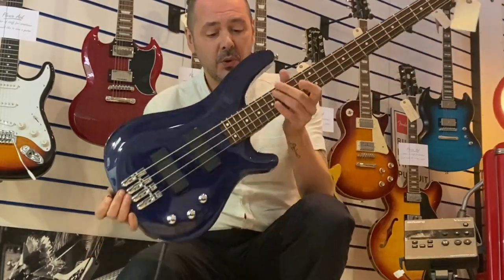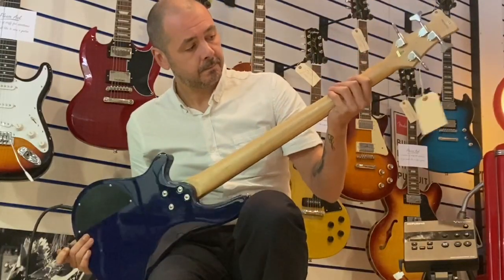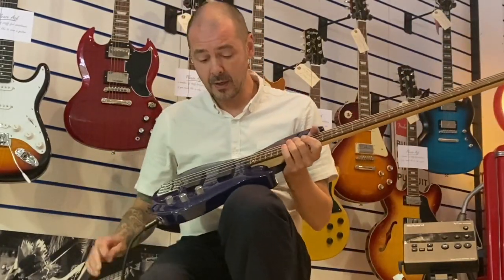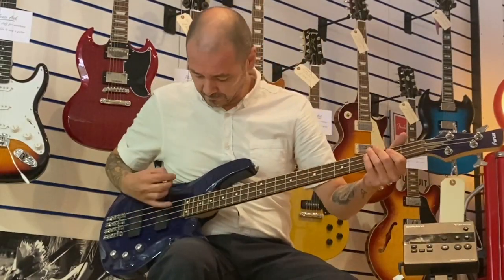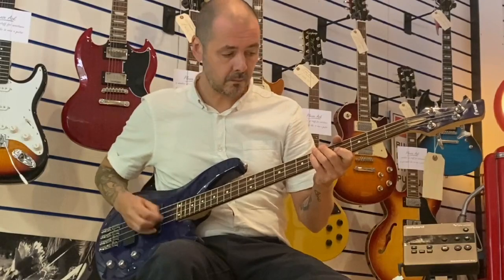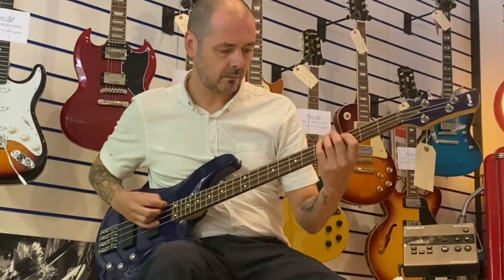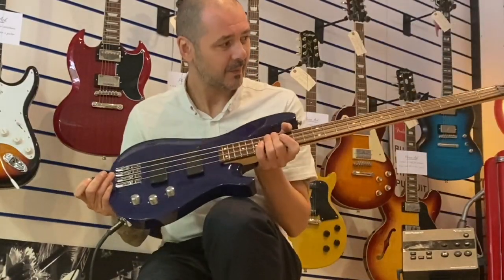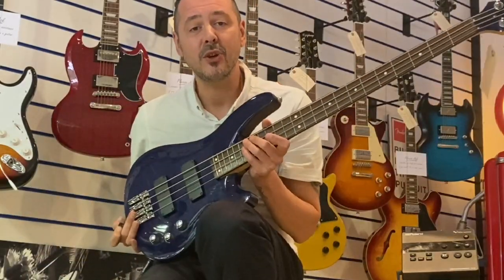Ex-Music School Spur JD250 Bass Guitar - Rimmers Music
Here we have Kev demonstrating this great ex-music school Spur JD250 Bass Guitar.

This Spur branded bass guitar has been used for teaching in our music school, and is in really good condition. Minus a tiny mark on the back of the body (pictured), it is in very good condition. I have set this bass up so the action is just right up and the neck, and it is a joy to play. The neck is extremely comfortable and it sounds great. Ideal for anyone wishing to give learning the bass a go, in a home studio or as a second bass for any pro. For an entry level bass guitar, this Spur JD250 really delivers.